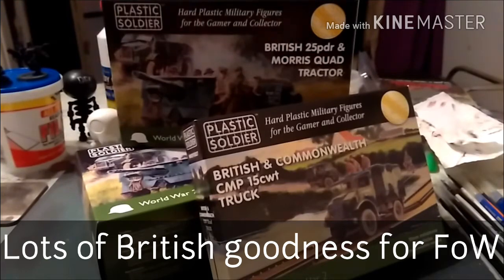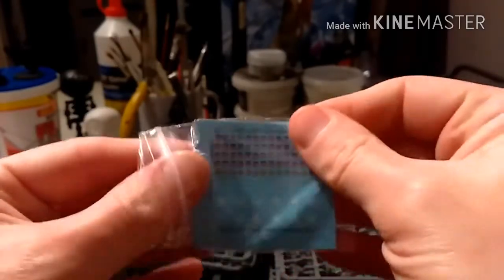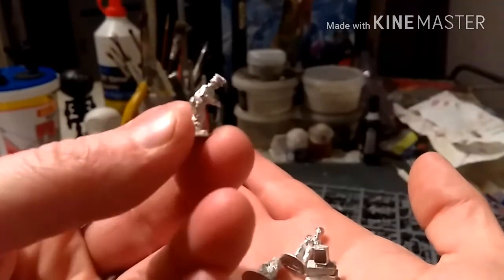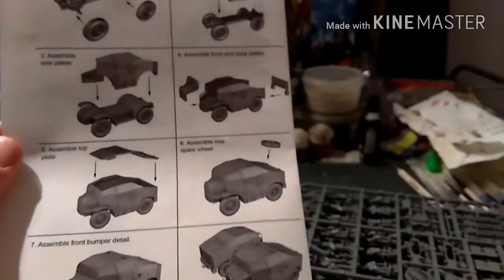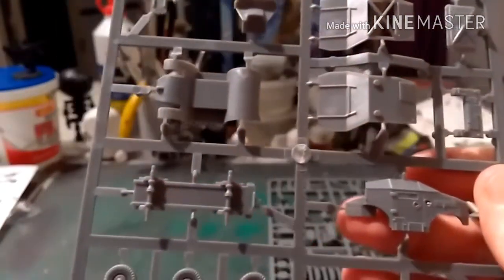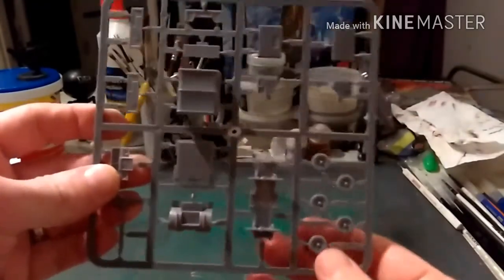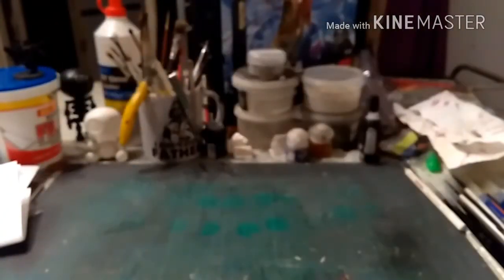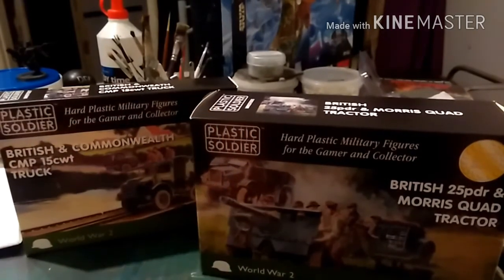Plastic soldier company 25pdr and all the trucks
A look at another kickstarter I participated in. This time PSCs 25pdr Quads and CMP 15CT trucks.